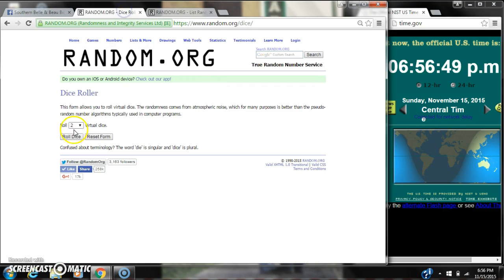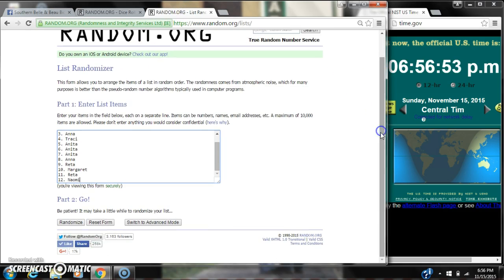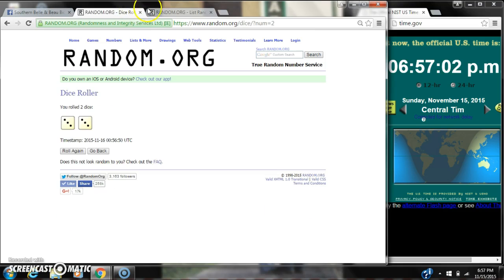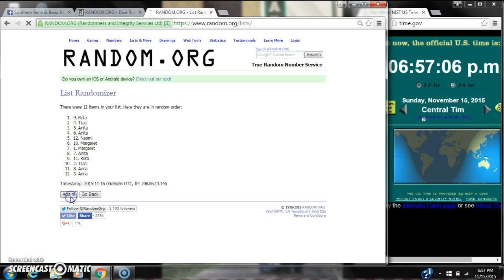Deborah's Sock Razz